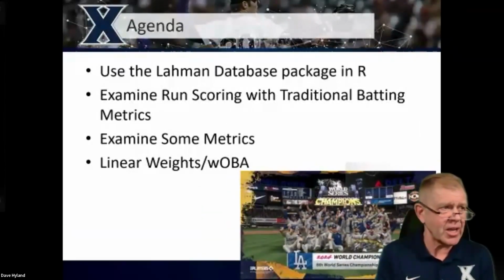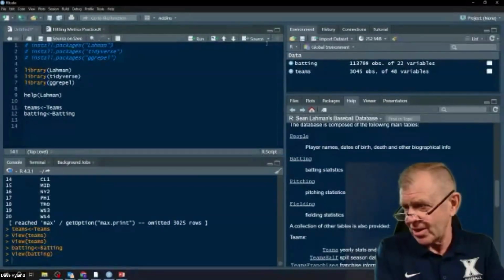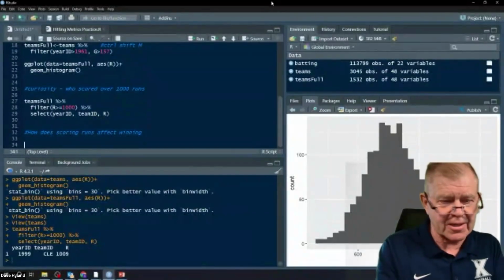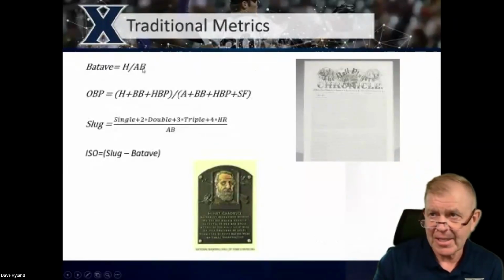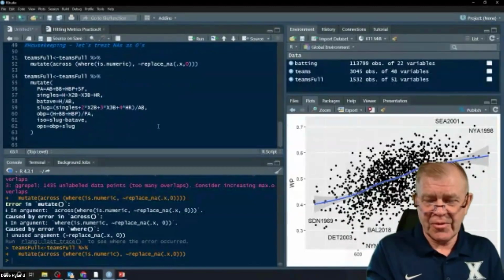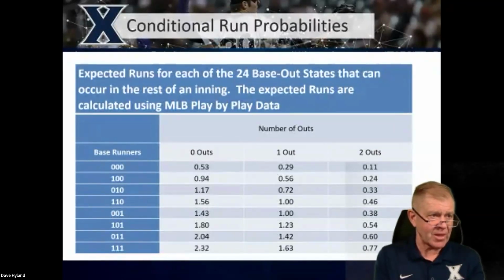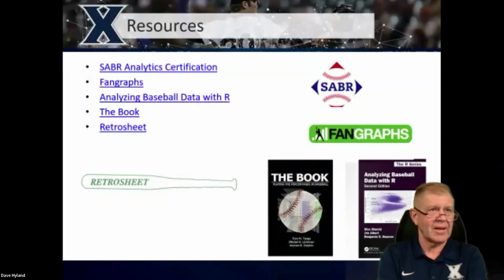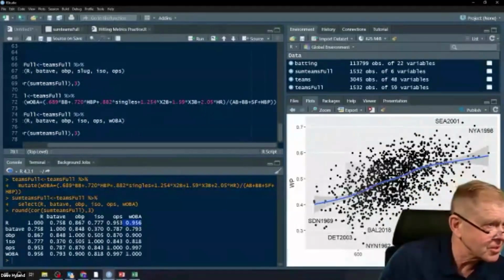2025 SABR Analytics: David Hyland, "The Relationship Between Batting Metrics and Runs Scored"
Student session on Thursday, March 13 from the 2025 SABR Analytics Conference.

This presentation is "The Relationship Between Batting Metrics and Runs Scored," by David Hyland.

David Hyland is a professor at Xavier University’s Williams College of Business in Cincinnati, Ohio, where he has worked since 2004. He also developed a course on sabermetrics, “Teaching Statistics with Baseball Data,” at Xavier. He serves on the Board of Directors for the Florence Y’alls club in the independent Frontier League. His research has been published in journals such as Financial Management and Financial Analyst Journal. He earned his Ph.D. from Ohio State University, a master’s degree from Purdue University, and a bachelor’s degree from Indiana University.